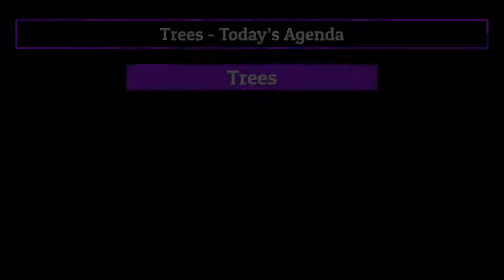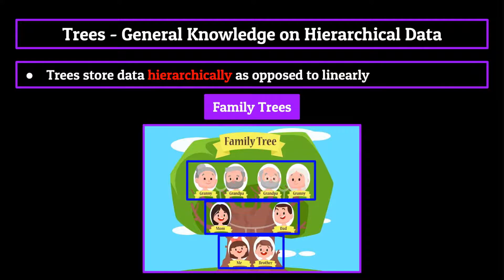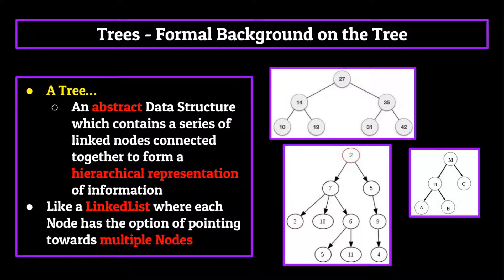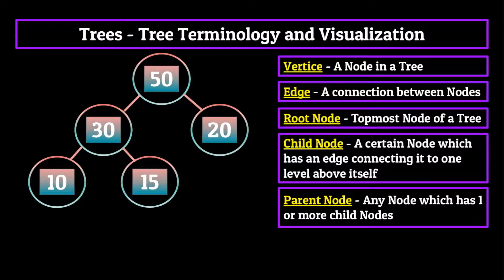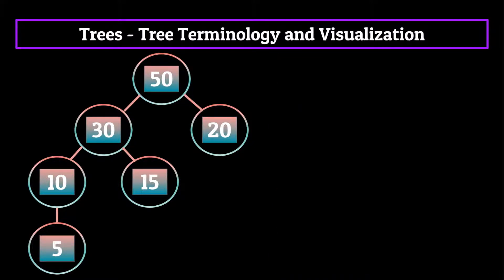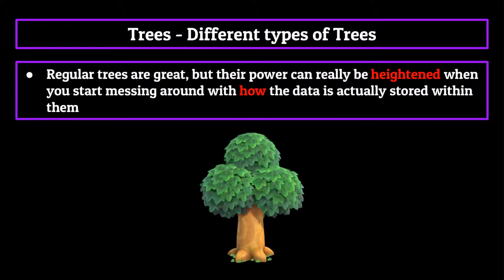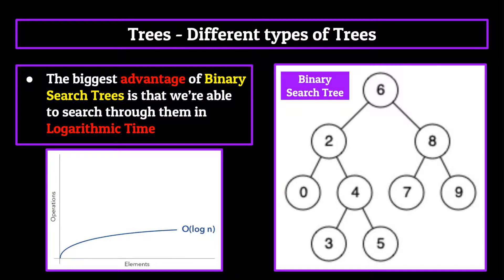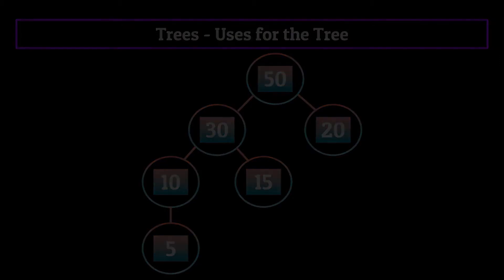Trees - Introduction to Data Structures (Episode 9)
Today we go over the tree. We start with some general knowledge on hierarchical data. Then we dive straight into it, going over some general knowledge about the tree and creating a tree ourselves. Finally, we talk about some uses for the tree, by restricting some of the information within a tree.